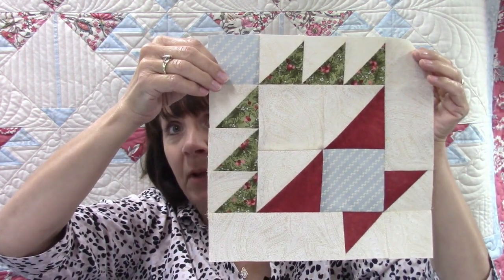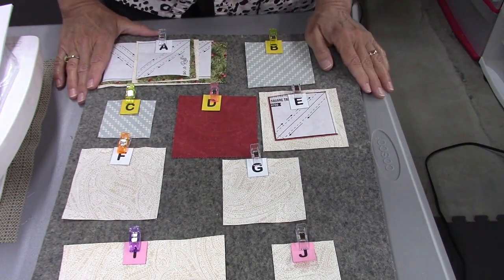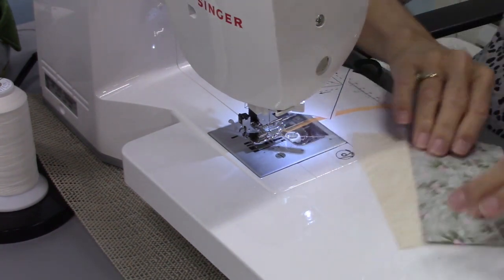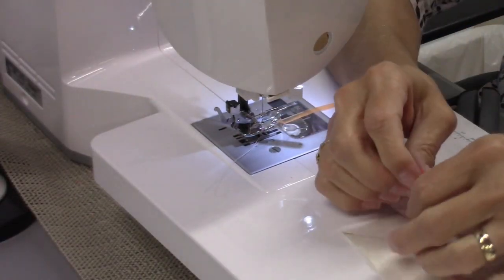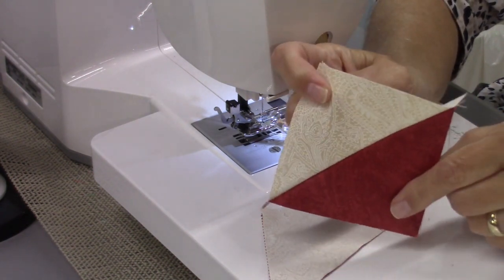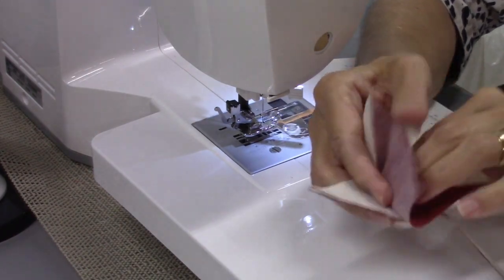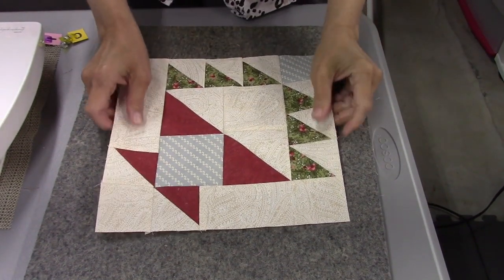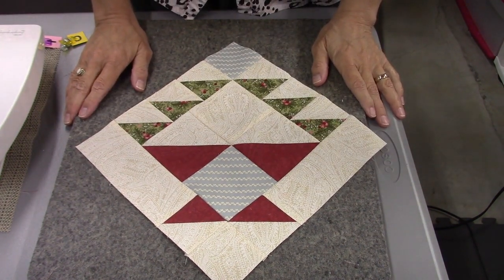Christmas Baskets Block 13 - Sarah's Basket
Basket block #13 is one I designed. It is made with 2 sizes of HST's squares and rectangles and 3 different fabric prints.

Marches de Noel layer cake and yardage: Check your local quilt shop. Any fabric line will work – Christmas or otherwise.
Lite EZ Steam 2
EZ Steam 2
Steam a Seam 2
Lite Steam a Seam 2